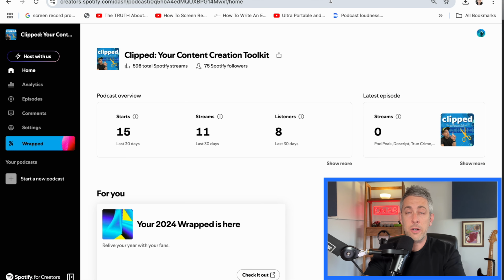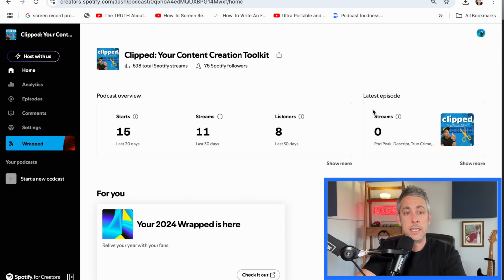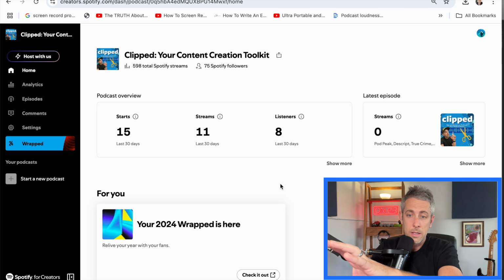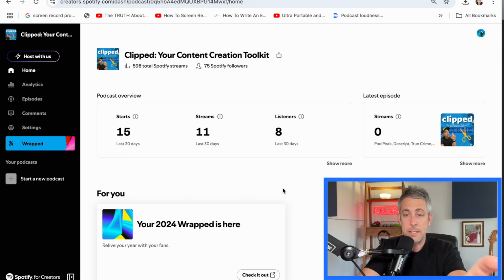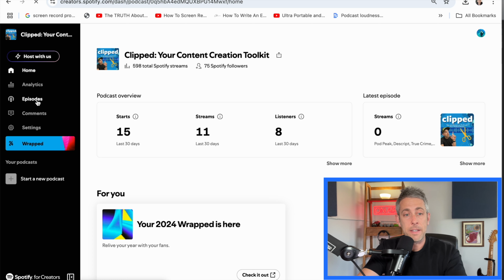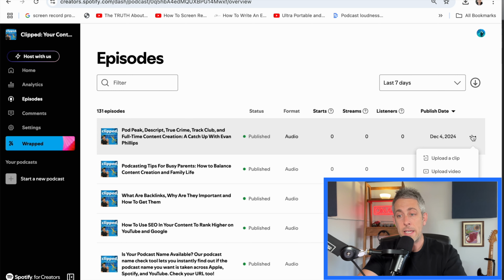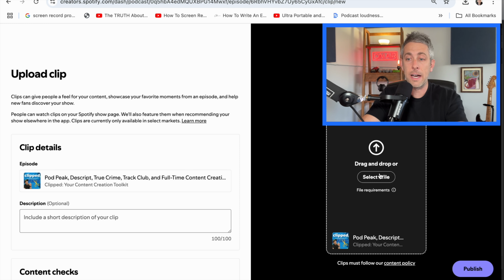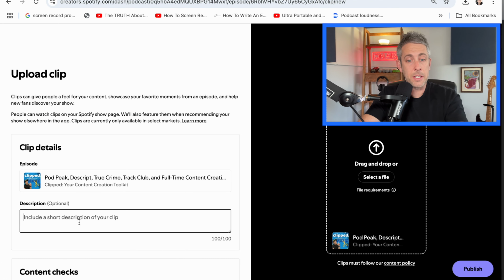How To Upload Video Clips To Spotify: Spotify For Creators and Podcasters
In this video, I’m walking you through the step-by-step process of uploading videos to Spotify, including full-length video podcasts and short-form vertical clips. Whether you’re new to video podcasting or want to explore Spotify's latest features, this guide will help you get started.

🎯 Pro Tip: Use your regular Spotify login credentials to access Spotify for Creators.

00:00:00 How to Upload Videos to Spotify
00:00:30 Rebranding of Spotify for Creators: Uploading Short Form Clips
00:00:55 How to Upload and Organize Video Clips
00:01:24 How to Upload Full-Length Video Podcasts on Spotify
00:01:53 Exploring Video Podcasts on Spotify
00:02:25 How to Access Full Videos and Clips on Spotify
00:02:58 Navigating Short Form Vertical Clips on Spotify
00:03:27 Understanding Video Podcasting and Clips
00:03:50 Exploring Video Clips on Spotify
00:04:15 Content Creation Tips for Growth

Video Highlights:

- Logging into Spotify for Creators: Formerly Spotify for Podcasters, rebranded in November 2024.

- Uploading Full-Length Video Podcasts: How to navigate the dashboard and get your episodes uploaded.

- Adding Vertical Clips: A new feature for short-form video content—perfect for engaging your audience in a different way.

- Where Videos and Clips Appear: Full-length videos show up on desktop, while clips are accessible via the Spotify app on mobile.